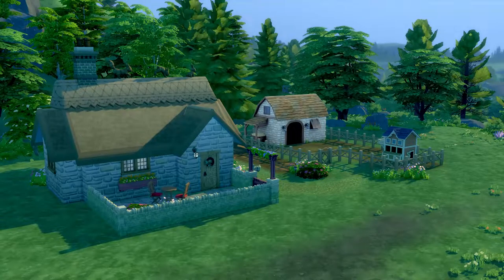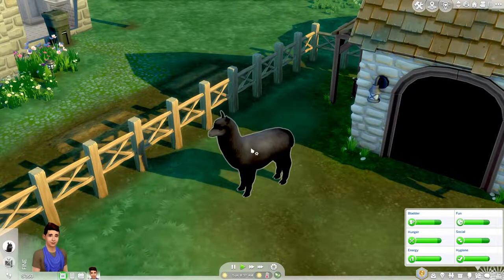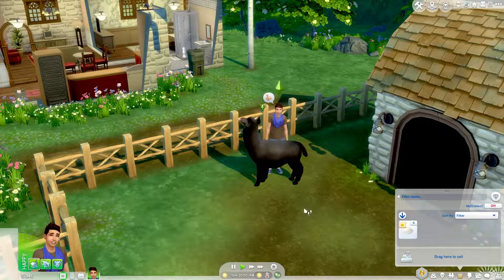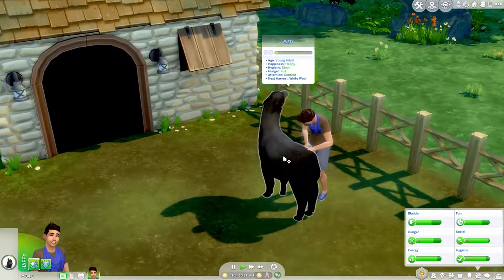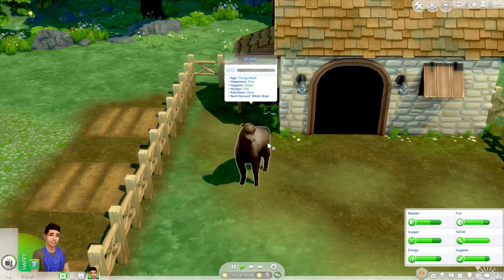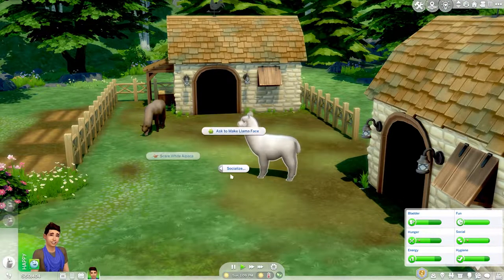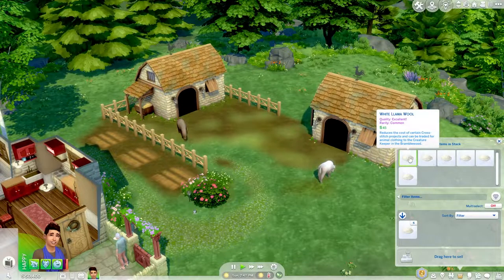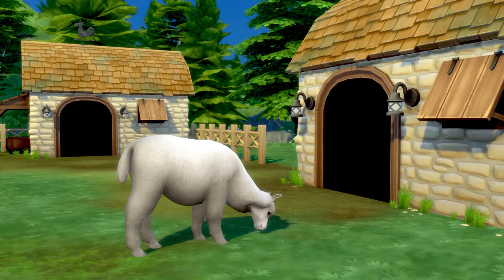Alpacas in the Sims 4?😱 || Mod Reviews || Part 1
Hello sunshines!
I almost felt obligated to do this mod review haha! I genuinely love this mod even though I barely play Sims 4 anymore. This is such a good addition to your game! Link & creator socials below!!